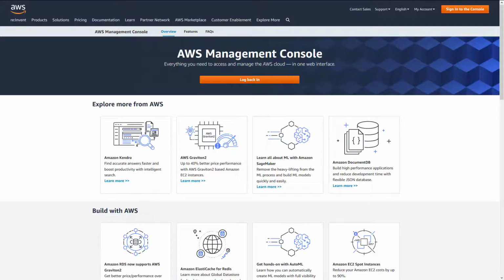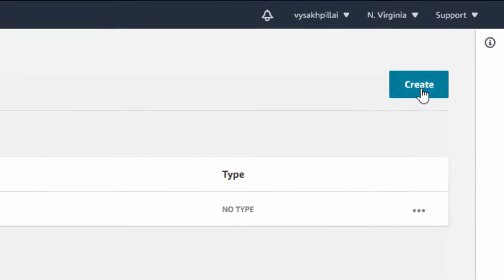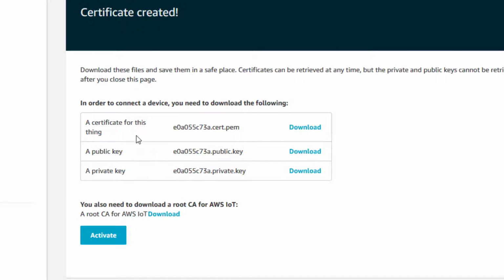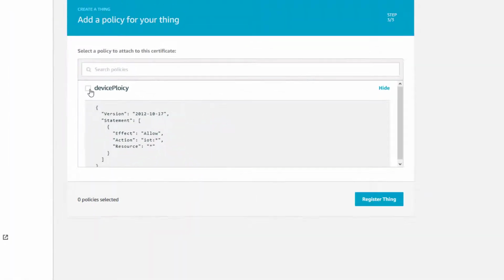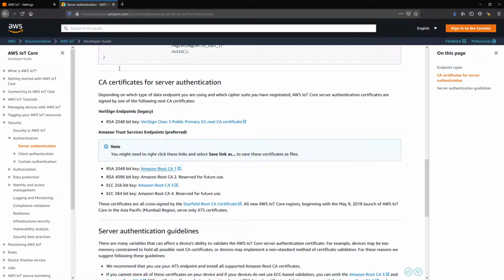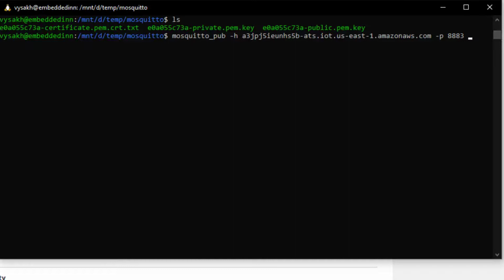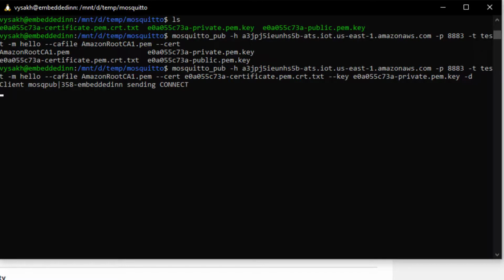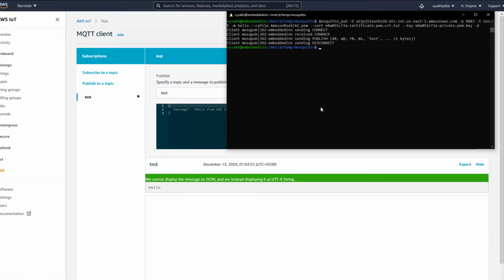#2 Hands-on introduction to AWS-IoT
In this video, we will use AWS IoT as an MQTT broker. This way, we get a  hands-on introduction to how AWS IoT works. This understanding is essential for embedded system developers developing IoT products.